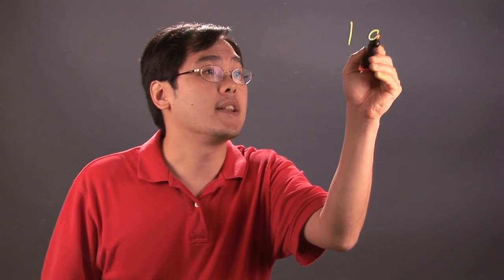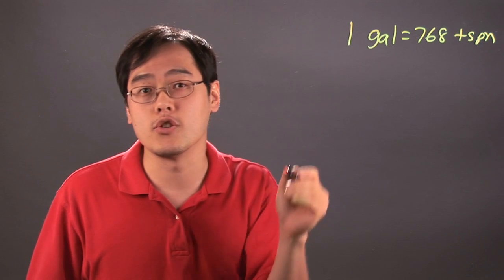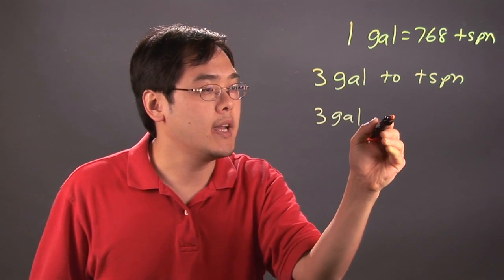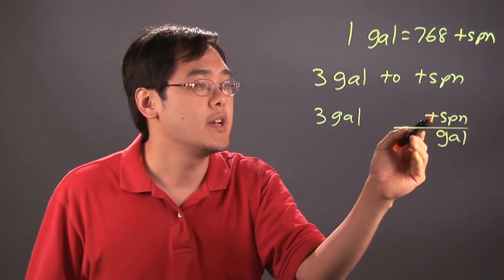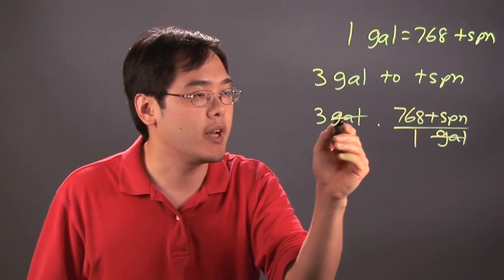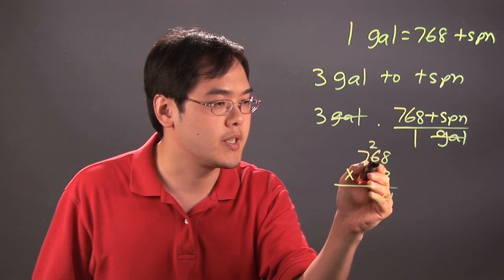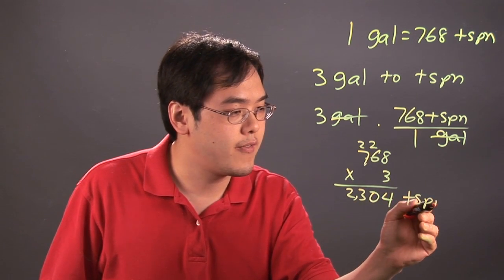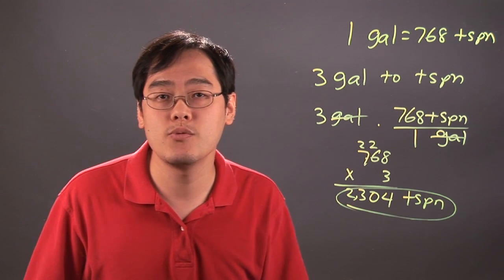How to Convert Gallons to Teaspoons : Math Answers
Converting gallons to teaspoons requires you to know how much of one unit equals how much of the other. Convert gallons to teaspoons with help from a mathematics educator in this free video clip.

Series Description: No matter what type of problem you're having when it comes to mathematics, there will always be some rule that will be able to help you out of a bind. Get answers to all of your pertinent math questions with help from a mathematics educator in this free video series.